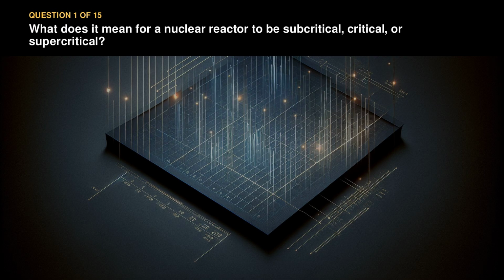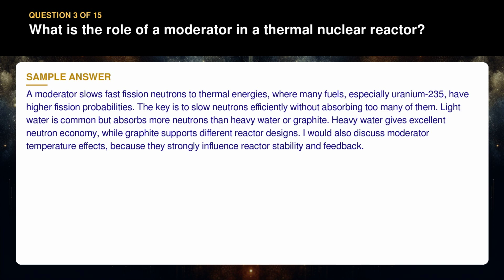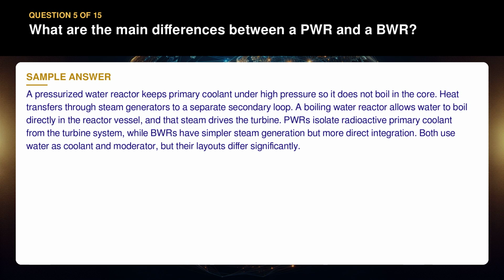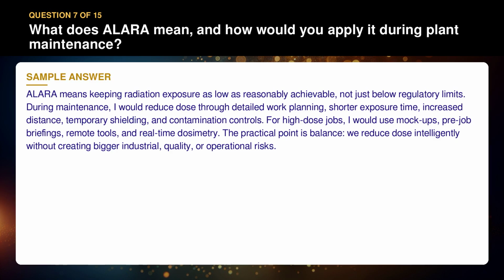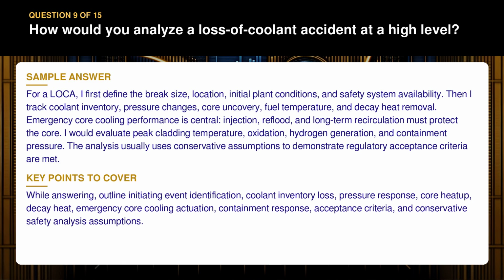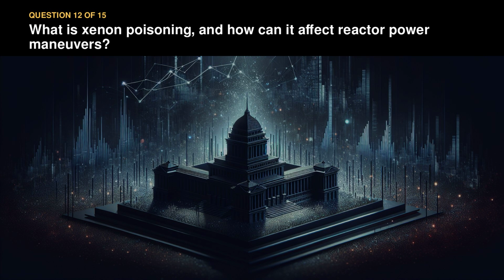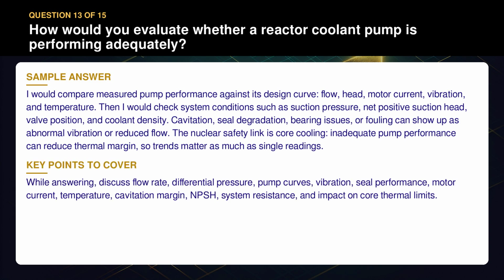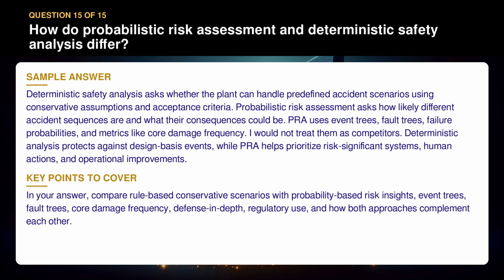Nuclear Engineer Interview Questions & Answers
Are you preparing for a Nuclear Engineering interview? In this video, we cover 15 essential questions and provide sample answers along with key points to help you effectively communicate your knowledge. This preparation will boost your confidence and readiness for your upcoming interviews.
0:00 – Introduction
0:21 – Q1: What does it mean for a nuclear reactor to be subcritical, critical, or supercritical?
1:14 – Q2: How do control rods regulate reactor power, and what materials are commonly used?
2:04 – Q3: What is the role of a moderator in a thermal nuclear reactor?
2:55 – Q4: How would you explain decay heat, and why is it important after reactor shutdown?
3:44 – Q5: What are the main differences between a PWR and a BWR?
4:39 – Q6: How do you approach radiation shielding design for a nuclear facility?
5:34 – Q7: What does ALARA mean, and how would you apply it during plant maintenance?
6:25 – Q8: What are positive and negative temperature coefficients, and why do they matter for reactor safety?
7:20 – Q9: How would you analyze a loss-of-coolant accident at a high level?
8:17 – Q10: What is neutron flux, and how is it used in reactor analysis?
9:09 – Q11: How do burnup and fuel enrichment affect reactor operation?
10:02 – Q12: What is xenon poisoning, and how can it affect reactor power maneuvers?
10:59 – Q13: How would you evaluate whether a reactor coolant pump is performing adequately?
11:54 – Q14: What are the key concerns when selecting materials for reactor core components?
12:49 – Q15: How do probabilistic risk assessment and deterministic safety analysis differ?
13:47 – Like & Share
In this video, we highlighted critical aspects of nuclear engineering interviews, including reactor operation, control mechanisms, and safety protocols. About Interview Guide: Interview Guide is a YouTube channel dedicated to tech interview preparation. We publish concise interview Q&A videos covering programming concepts, system design, data structures, and role-specific prep for software engineers.